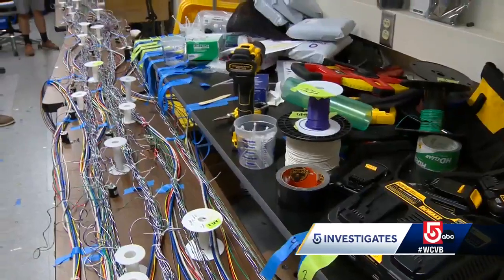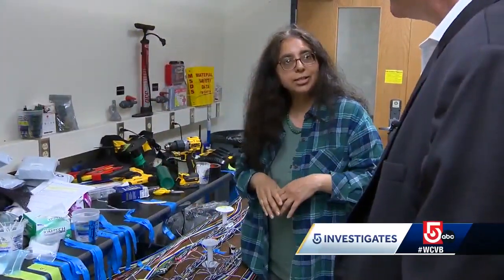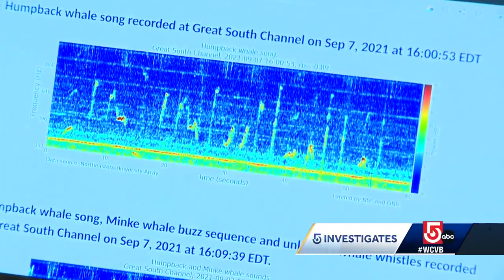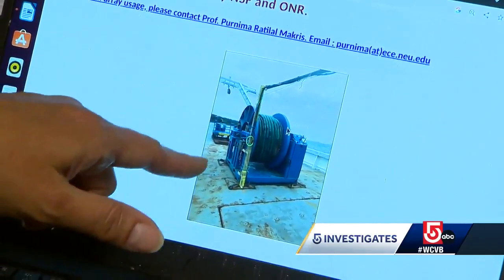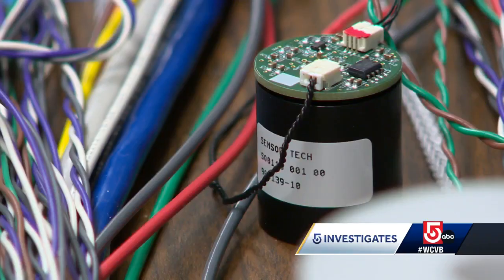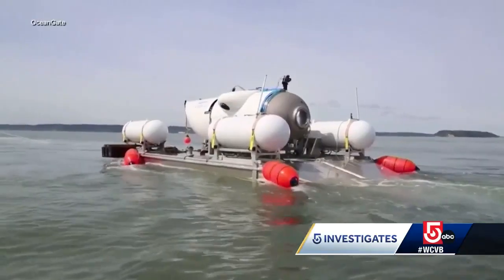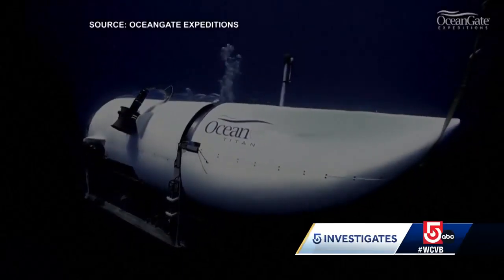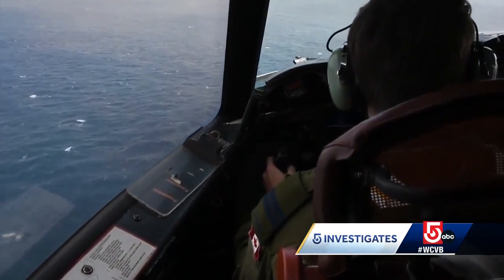Mass. researchers show tech being used to find Oceangate sub near Titanic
Inside the Laboratory for Ocean Acoustics and Ecosystem Sensing at Northeastern University, researchers show the equipment they use to analyze sounds in the ocean.